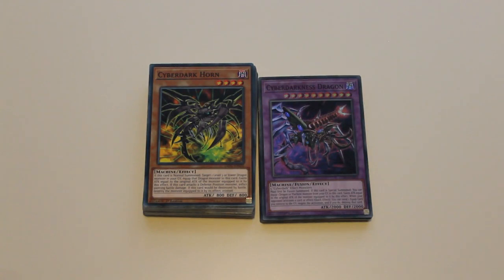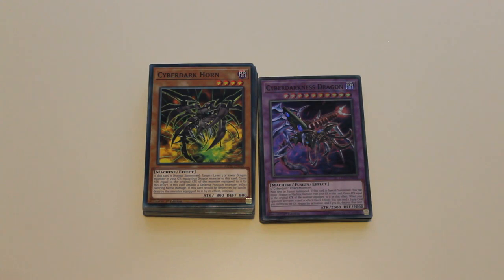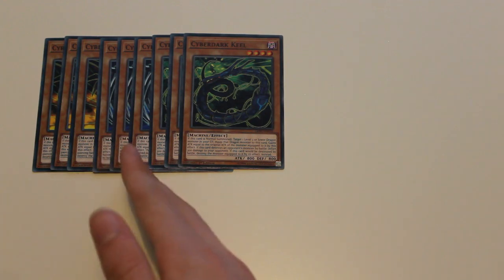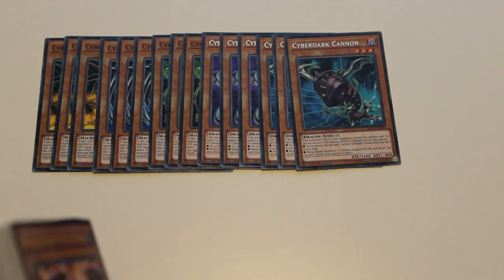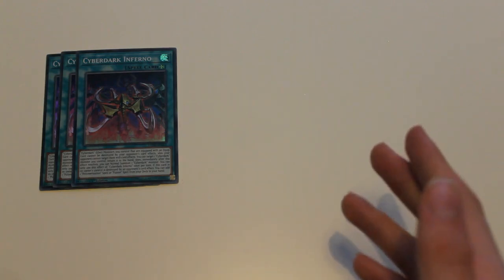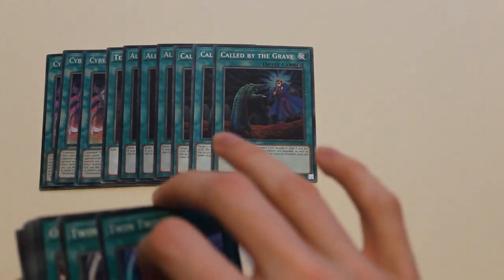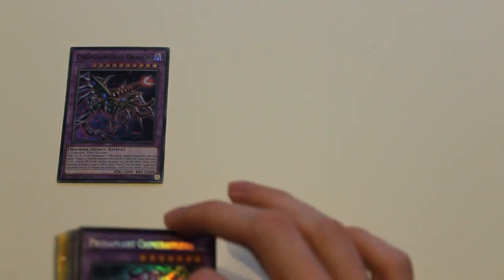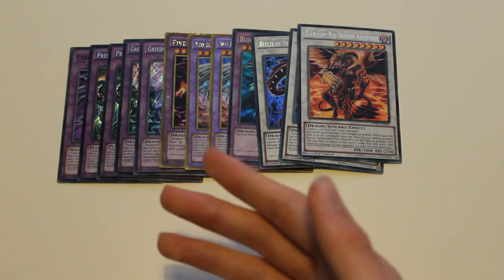YU-GI-OH BEST! CYBERDARK DECK PROFILE (23rd August 2018)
This is my cyberdark deck profile, hope you enjoyed, happy duelling. (this video will be re-uploaded due to a mistake i made involving a card i used in this deck which unintentionally broke one rule of the game)